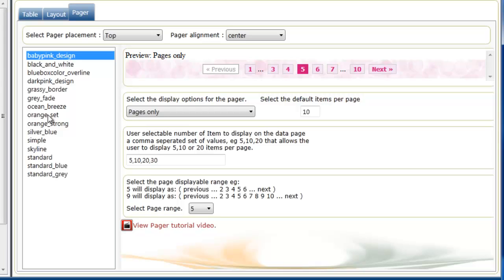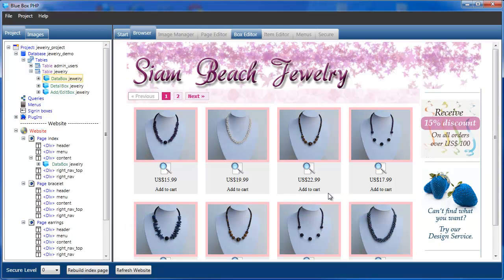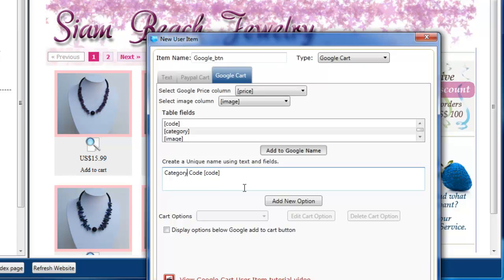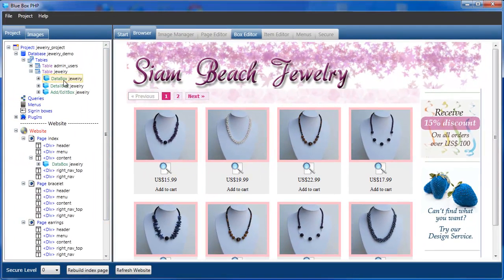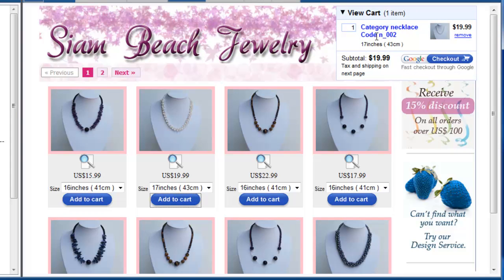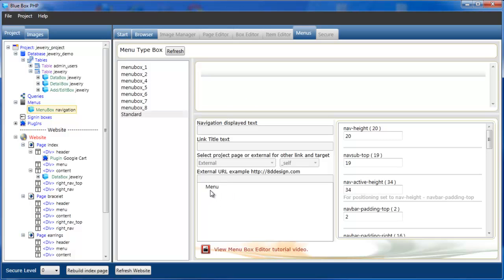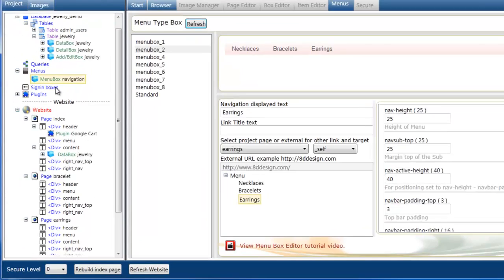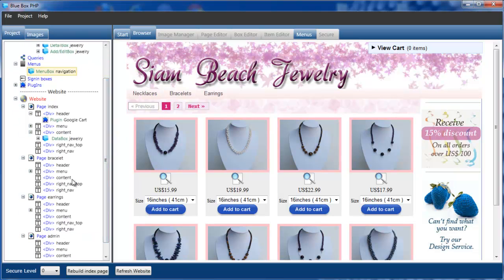PHP Generator. Jewelry Project part_2b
Tutorial for mysql php generator BlueBoxPHP. Jewelry Project series part_2b.